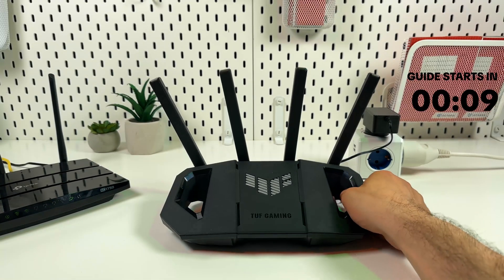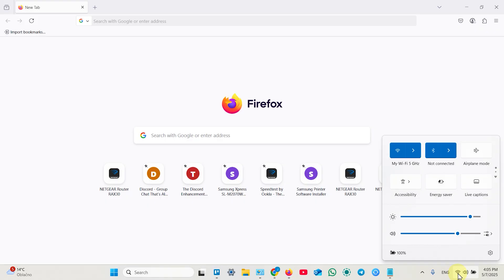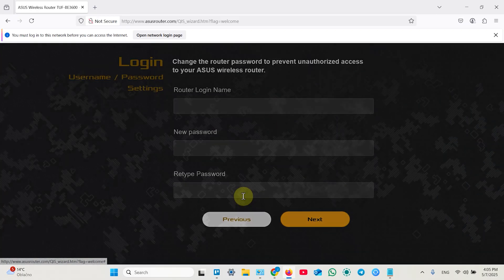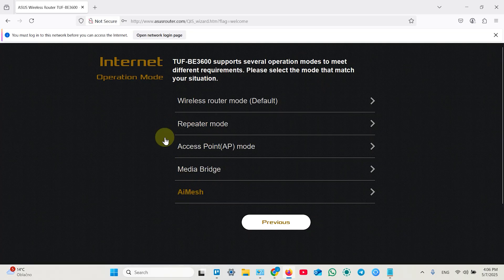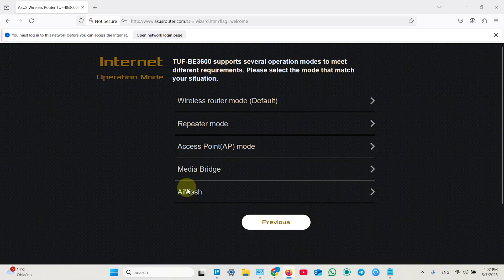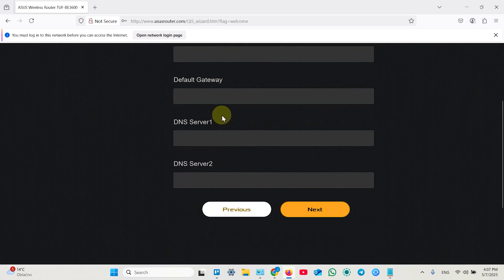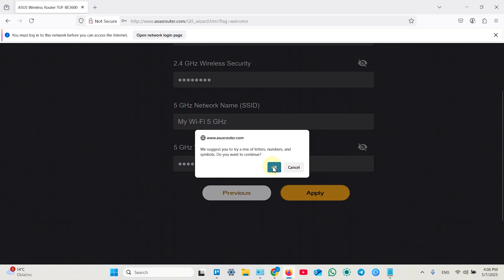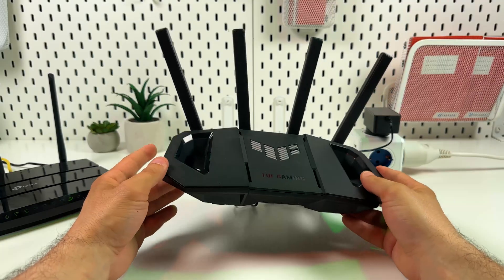How to Extend Your Wi-Fi Network with Asus TUF Gaming BE3600 in Repeater Mode | Easy Setup Guide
Discover how to expand your Wi-Fi network at home with your existing Asus TUF Gaming BE3600 router by setting it up as a repeater. I'll guide you through every step, from connecting the router to configuring it correctly — all without the need for additional costly hardware. Learn the tricks to maximize network coverage and ensure seamless connectivity throughout your space. Perfect for gamers and heavy internet users who need stable and extensive Wi-Fi coverage. Watch now to transform your Wi-Fi network setup!

This video also covers the following topics:
- Extend Your Wi-Fi Range with Asus TUF Gaming BE3600 Repeater Setup
- Asus TUF Gaming BE3600: Step-by-Step Guide to Repeater Mode
- Maximize Home Network with Asus TUF Gaming as a Wi-Fi Repeater